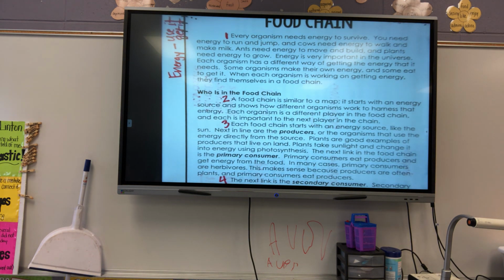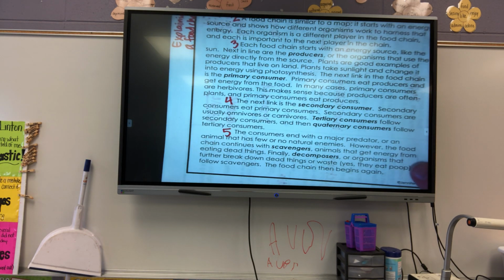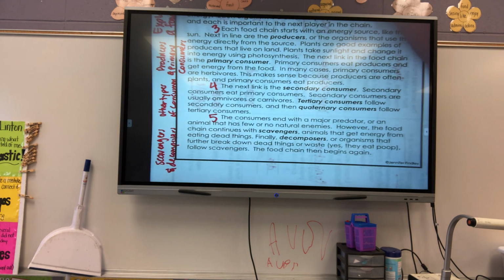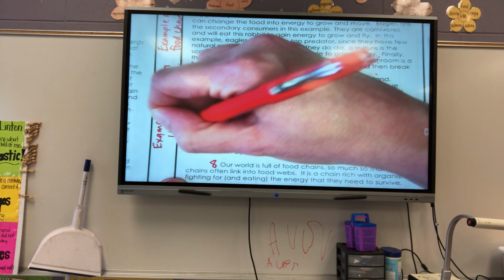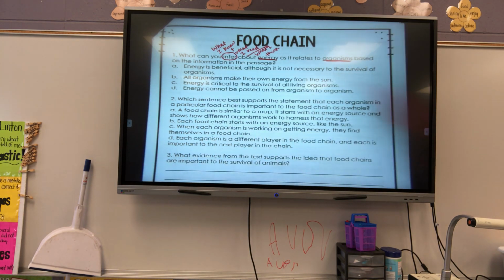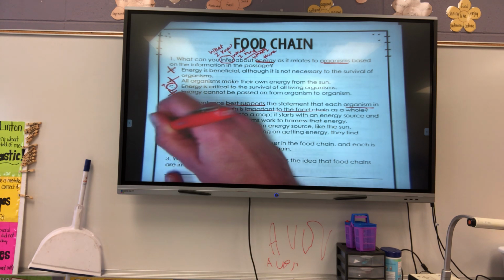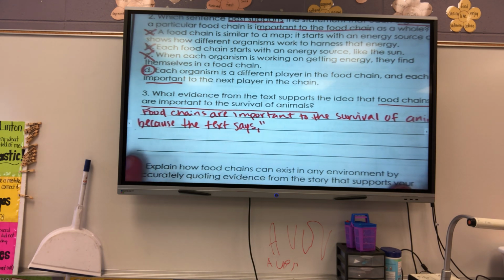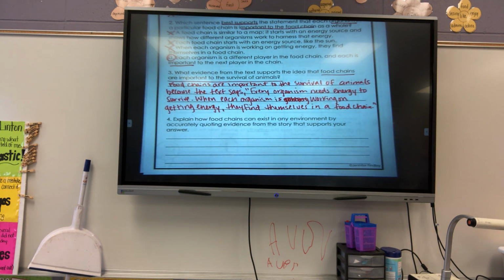Food Chain part 2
Finding main idea of each paragraph and answering questions 1-3